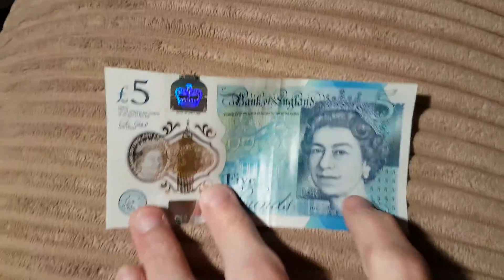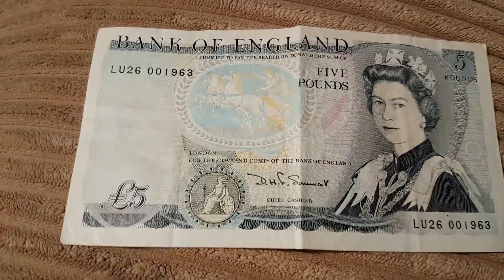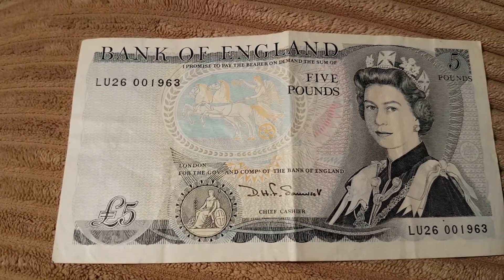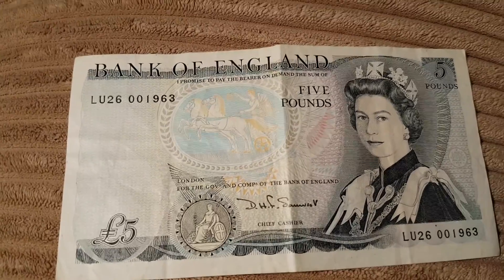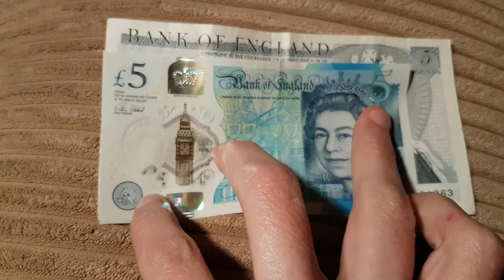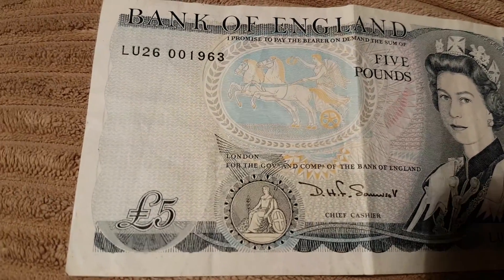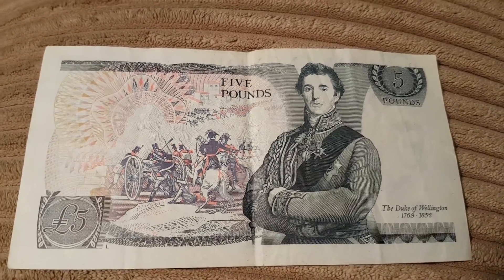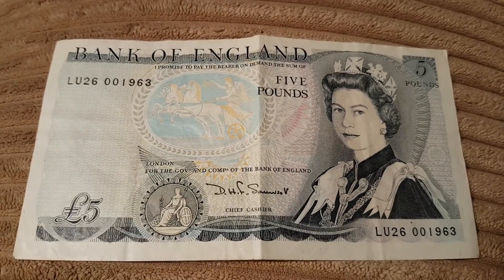Old £5 Pound Note - Random Extras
Well I present to you the old £5 Pound note, not the last one or the one before that (even though it looked very similar) yes the one before that.